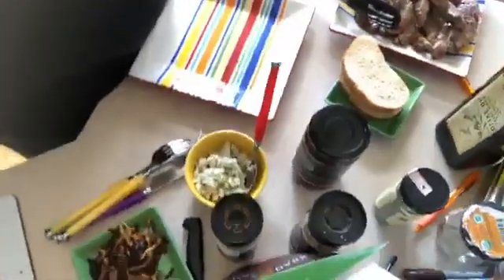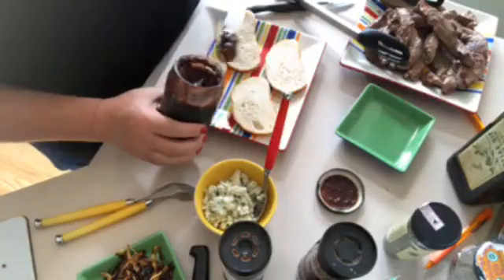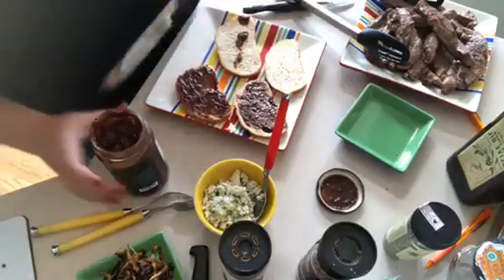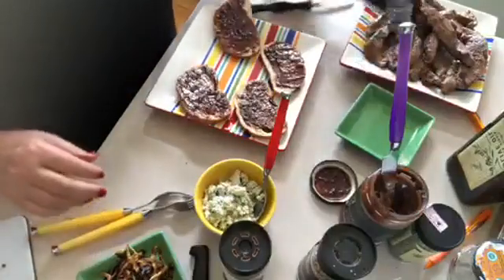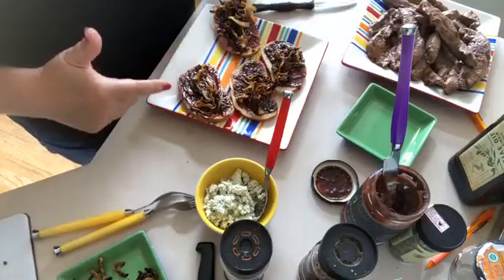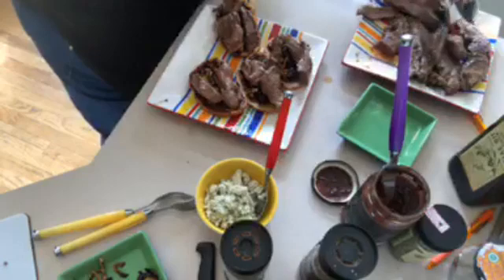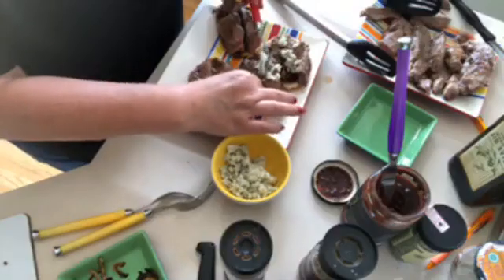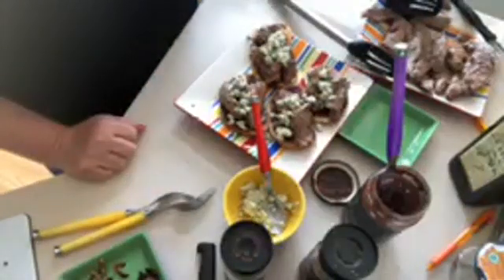Great, Easy Black and Bleu Crostinis in Minutes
Your guests will be blown away by these delicious black and bleu crostinis. No one will know how quickly you were able to make them!